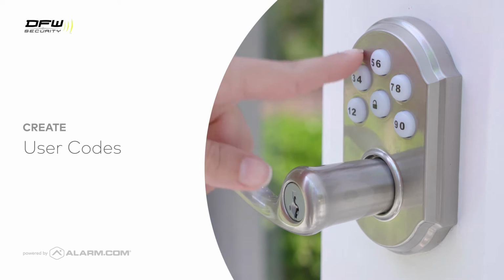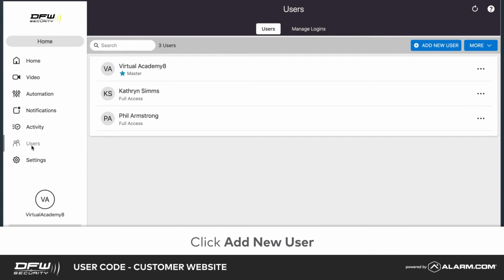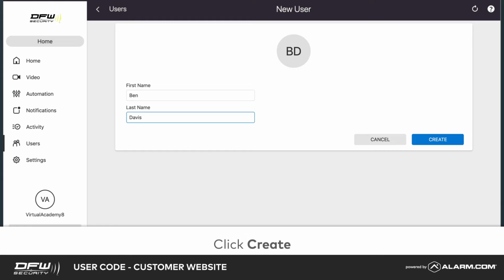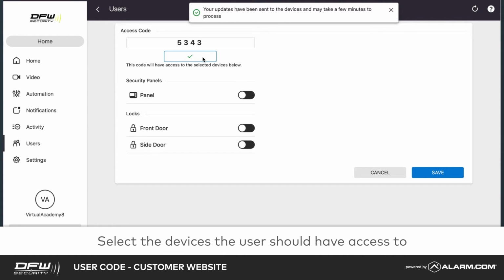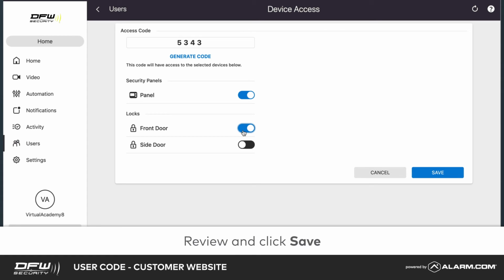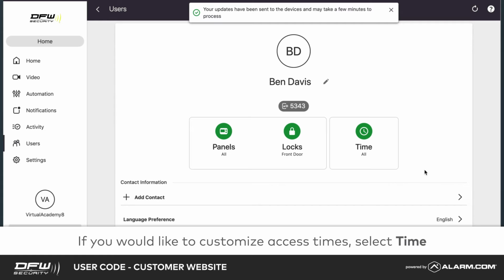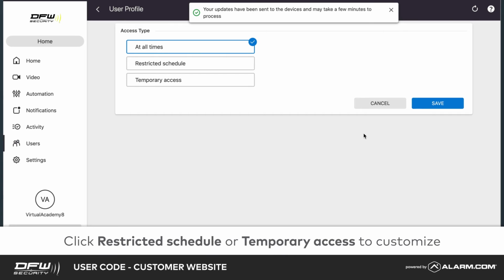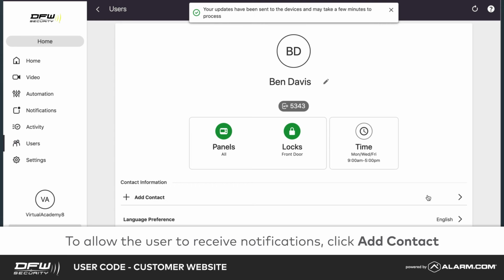How to Use our Website to Add User Codes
A step-by-step guide of how to create a Unique User Code for each person on your account using the DFW Security website.